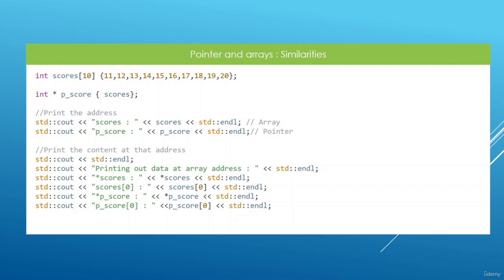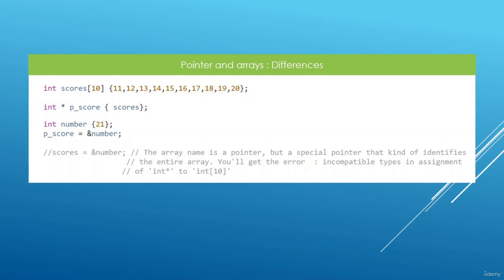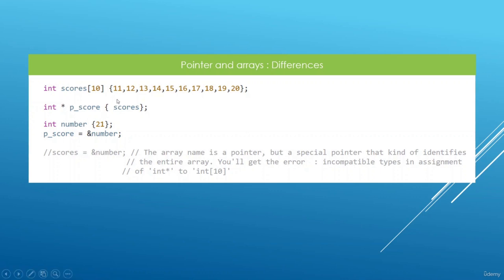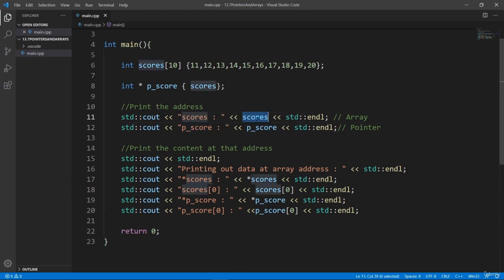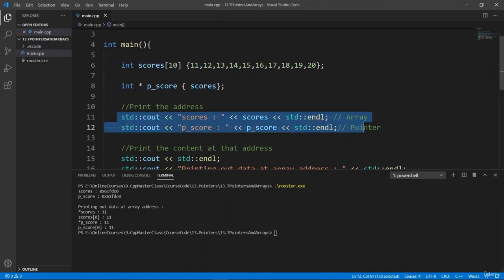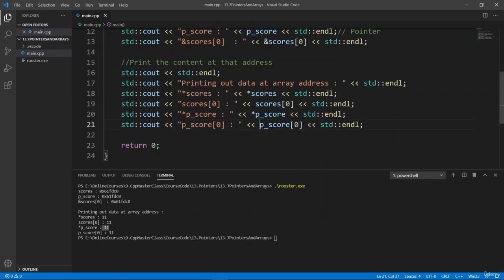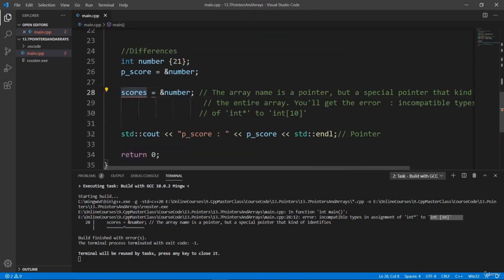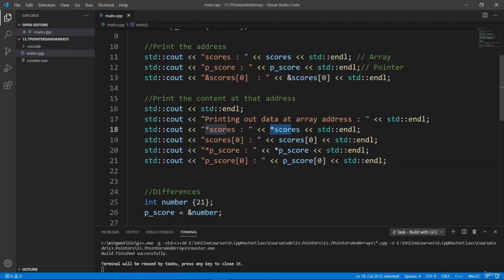008 Pointers and arrays